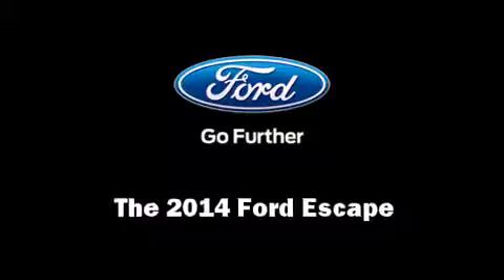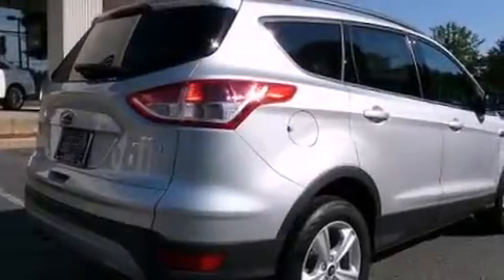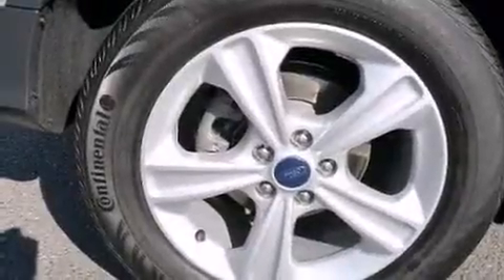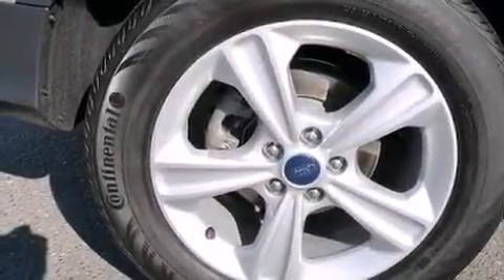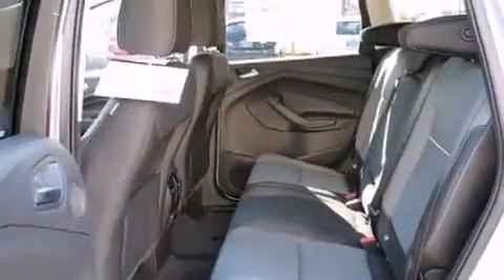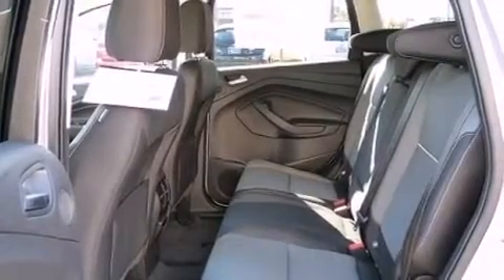2014 Ford Escape SE in Charlotte, NC 28213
Young Ford
5411 N Tryon St

Discerning drivers will appreciate the 2014 Ford Escape. It features an automatic transmission, front-wheel drive, and an efficient 4 cylinder engine. Turbocharger technology provides forced air induction, enhancing performance while preserving fuel economy. Top features include front bucket seats, adjustable headrests in all seating positions, an outside temperature display, front fog lights, tilt and telescoping steering wheel, power door mirrors, remote keyless entry, and much more. Ford also prioritized safety and security by including: dual front impact airbags, head curtain airbags, traction control, brake assist, a panic alarm, and 4 wheel disc brakes with ABS. Electronic stability control ensures solid grip atop the road surface, no matter how challenging the driving conditions. We pride ourselves on providing excellent customer service. Stop by our dealership or give us a call for more information.